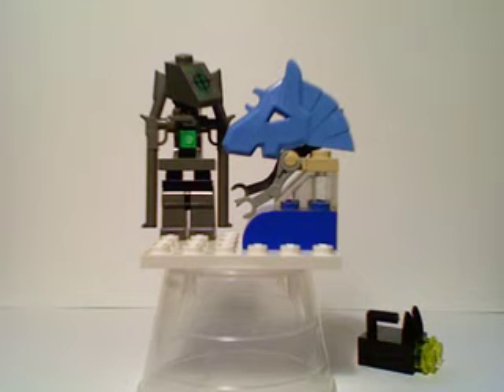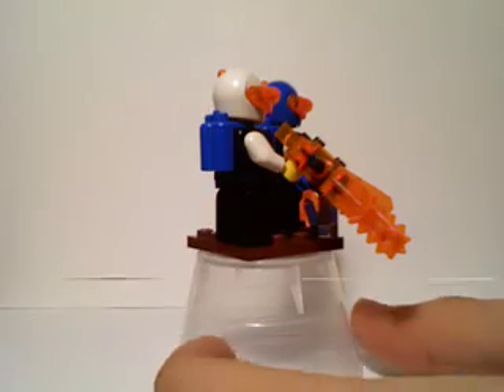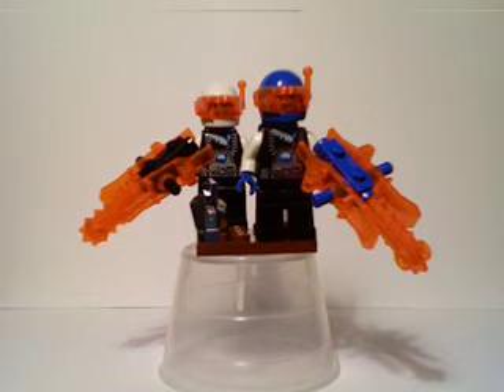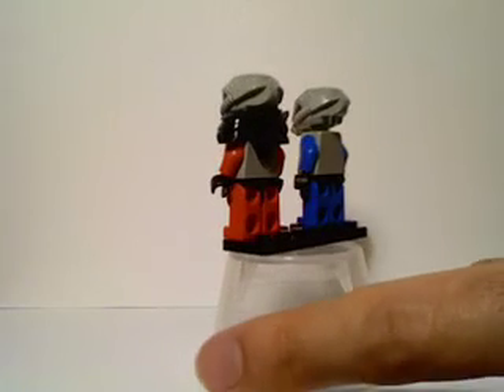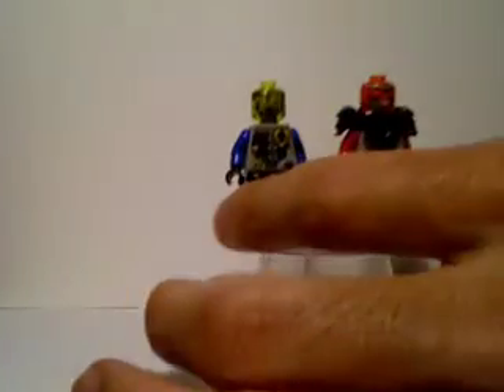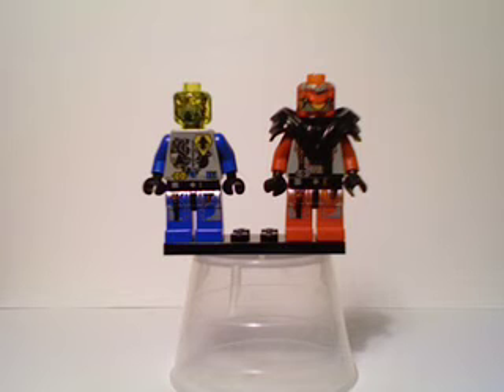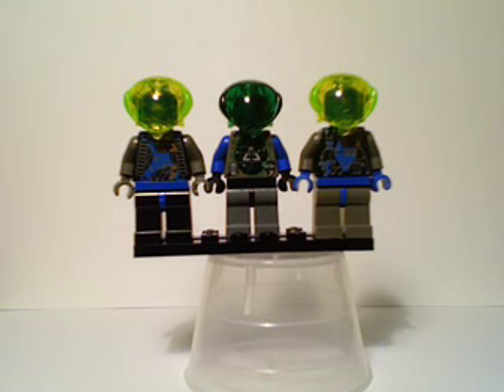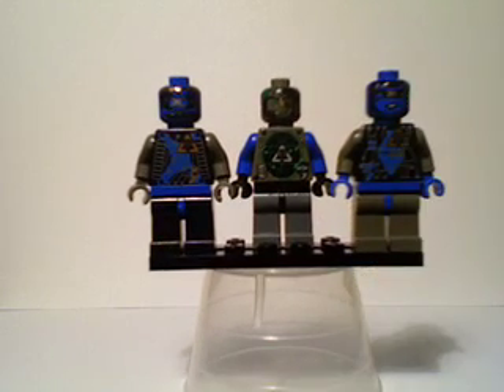LEGO vintage space mini figs review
the magic of LEGO